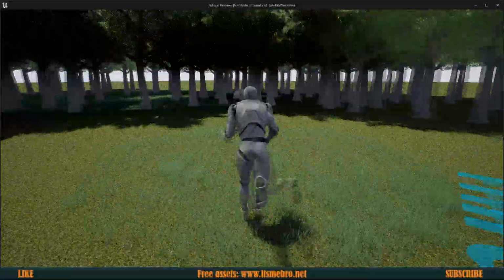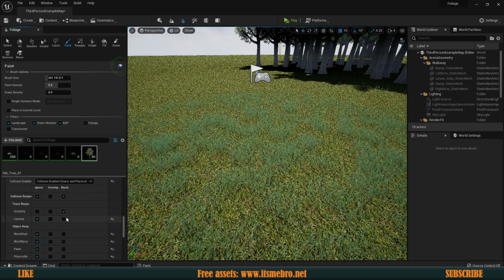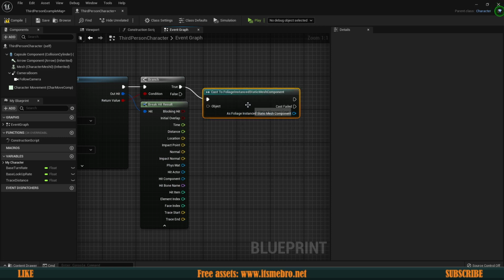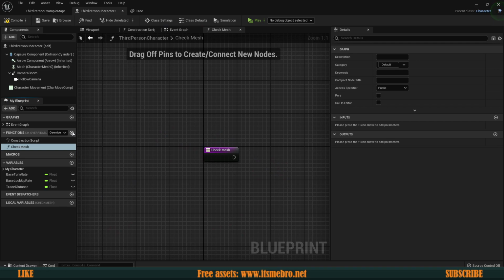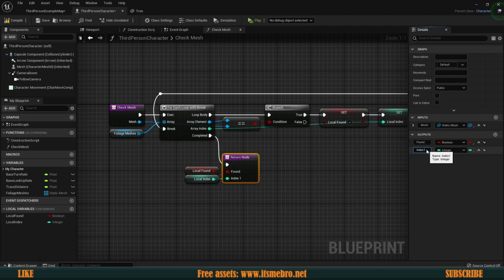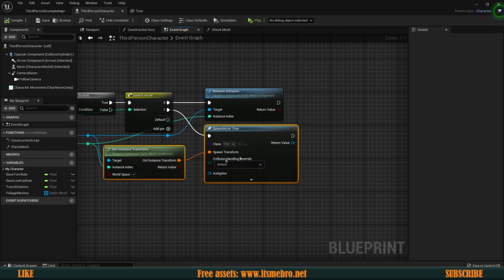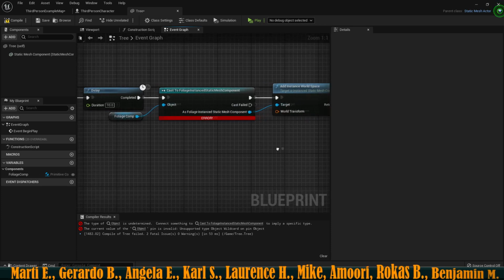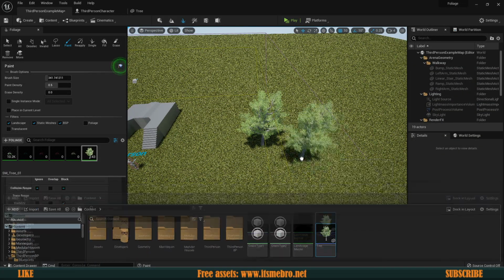UE5 Interact with foliage Tutorial UE4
Today we will interact with out foliage and replace it with an actor.